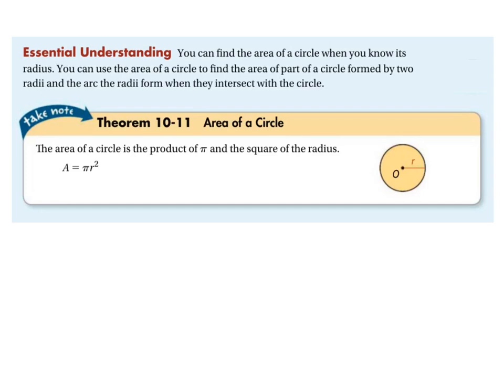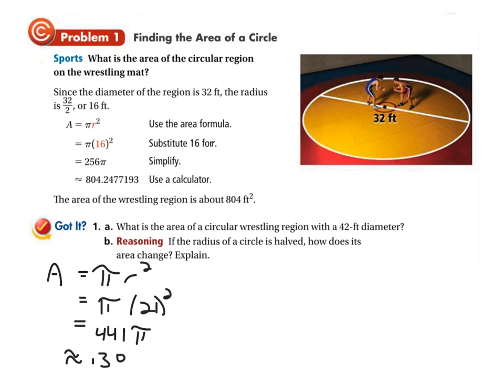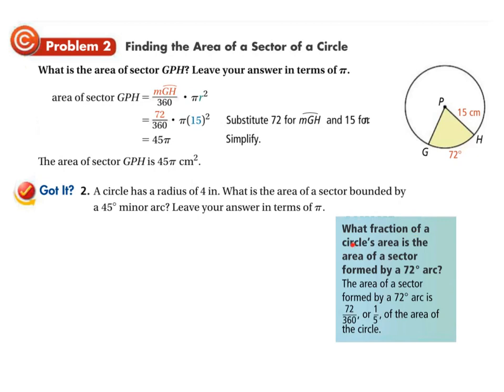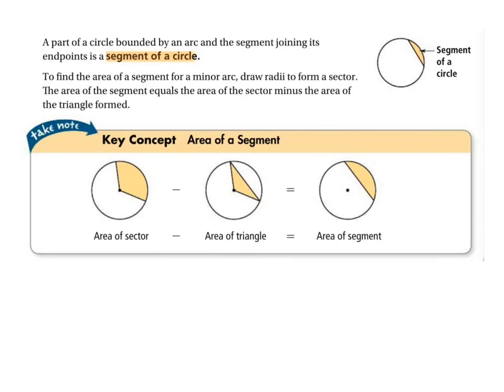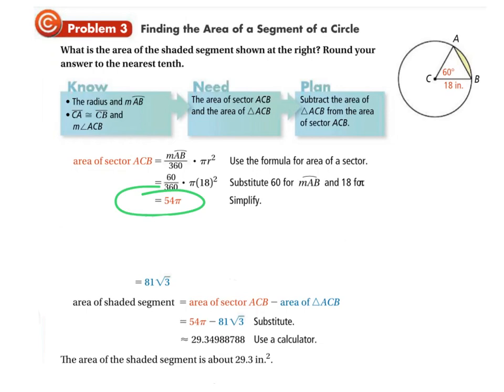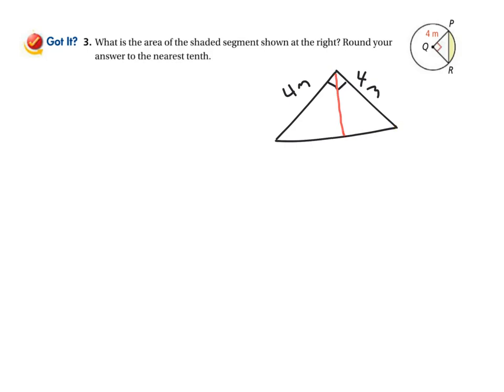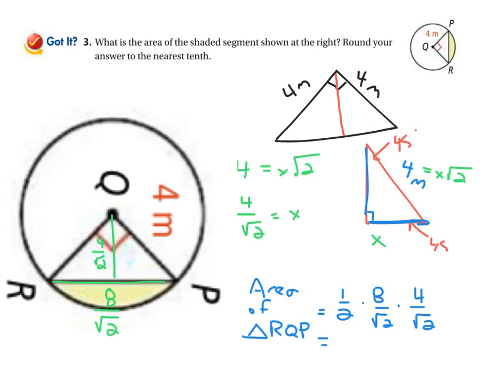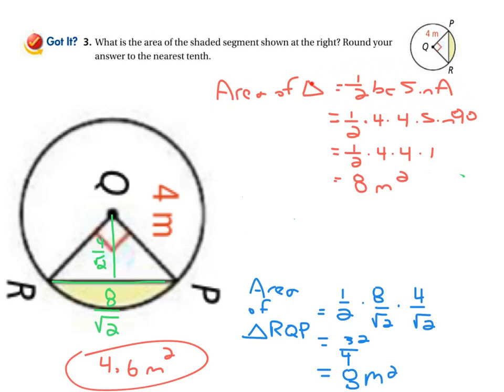Geo ~ Lesson 10-7